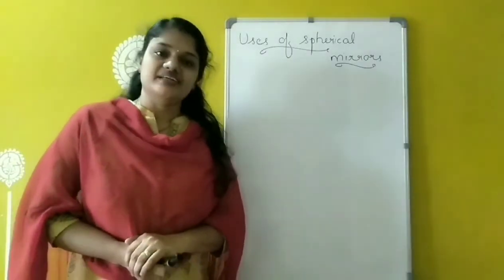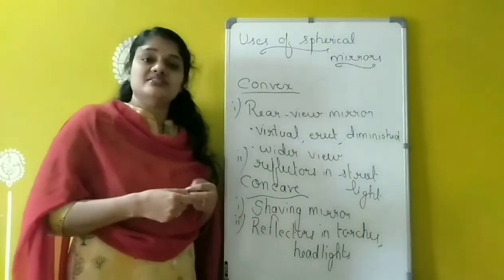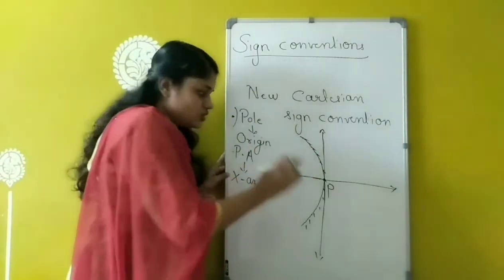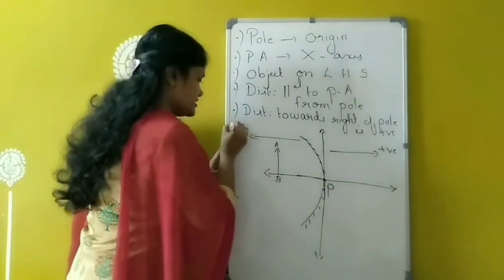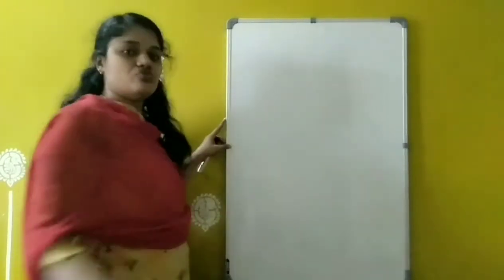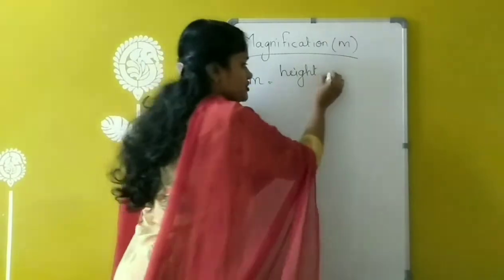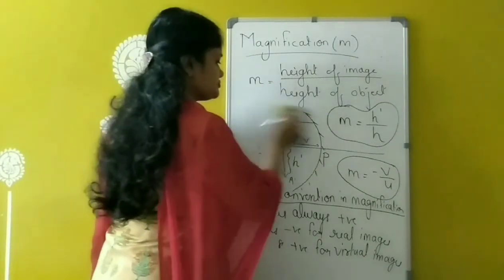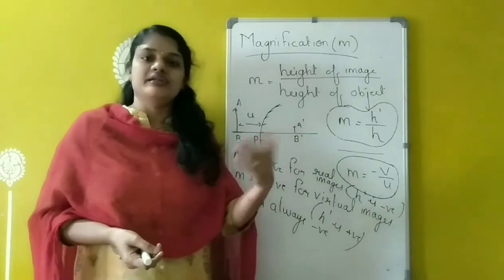Light: Reflection and Refraction Part 3| Uses and sign conventions of Spherical mirrors| Class 10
This is the third part of Light chapter from Class 10. We come to the uses of convex and concave mirrors as well as their sign conventions. Mirror formula is also discussed in this video. Use of this formula and sign conventions are applicable for solving numericals.